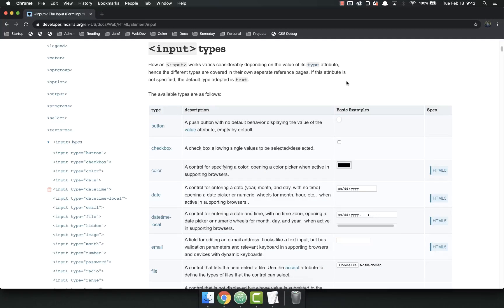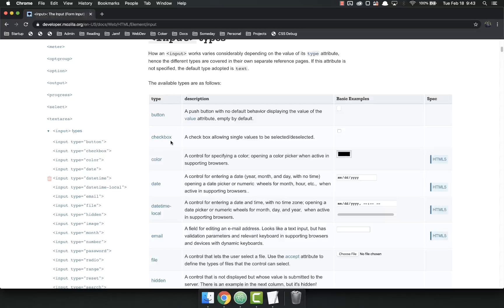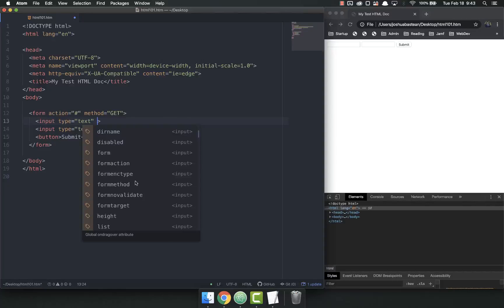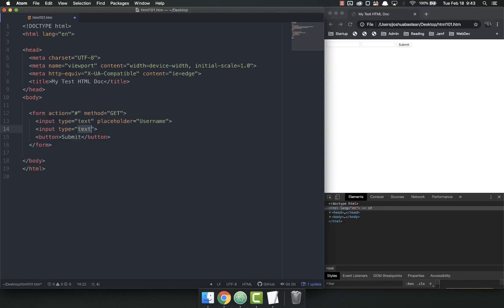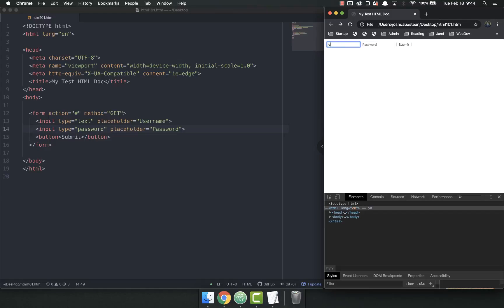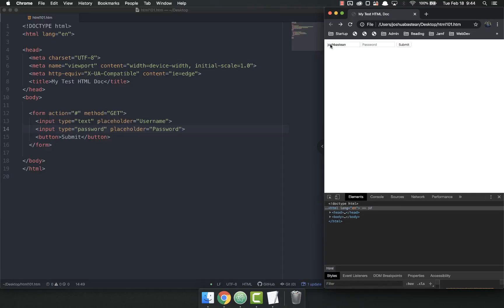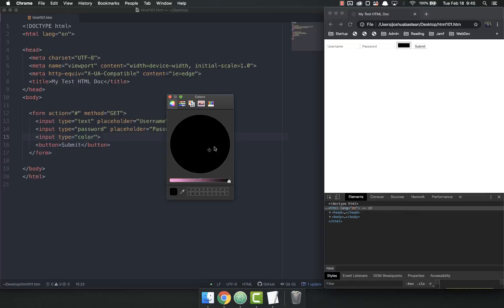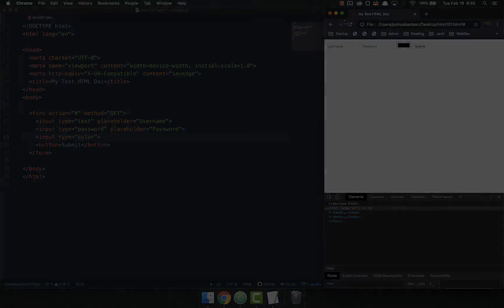Full Stack Web Developer Course: 1_13 - Practice with Input Tags